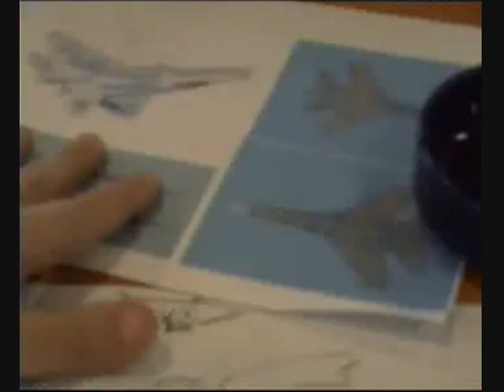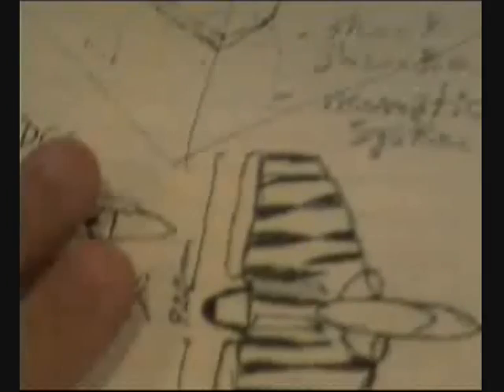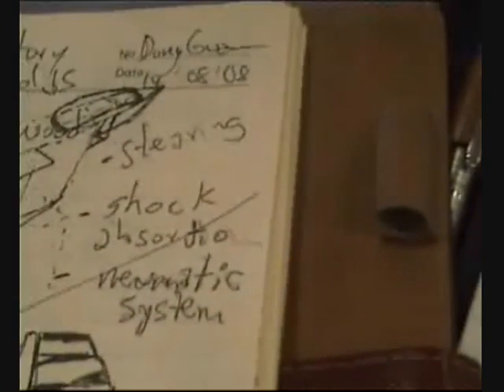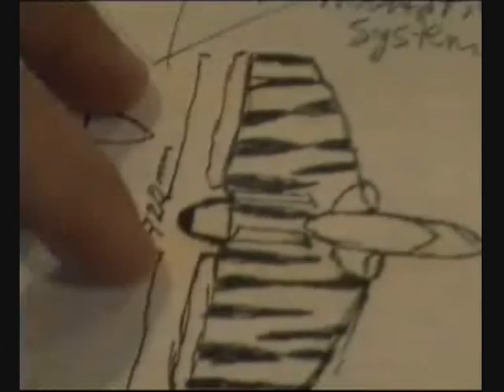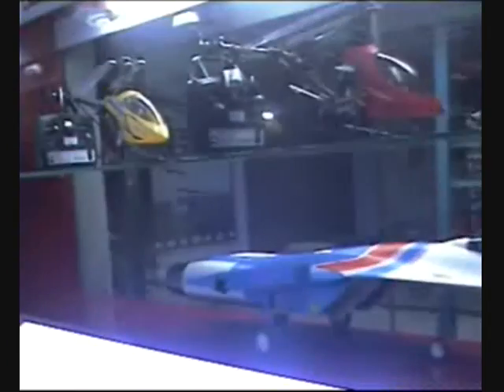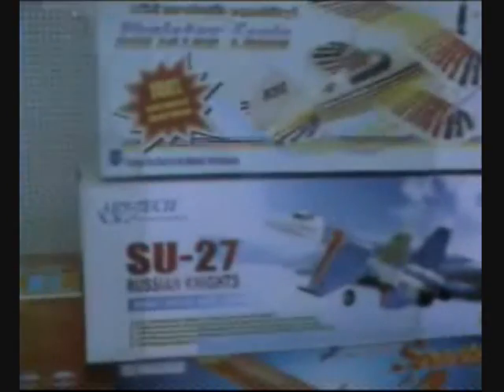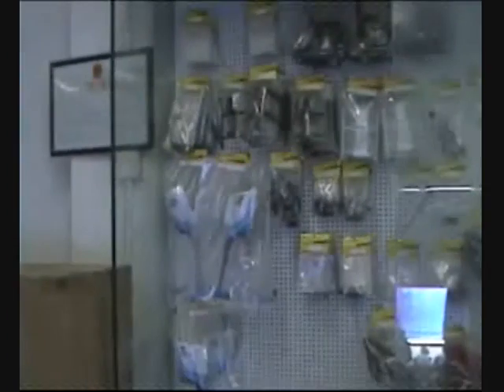From the Drawing Book VLOG #2 : Where all starts - World first DD RC Jet - Remote Control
Inspired by a couple of guys in the Youtube community, I decided to start this series that I hope during 2009 show , all the process, from the Independent developers of products, usually we sell all this developments, I will keep this one only with closed rights to ourselves so I can film all the process including boxing and customer tests. If during the course of the year some other people come out with the product or similar,still we will keep on going, and you know where you saw it first. You all out there will be the witness of who was first on the idea and the development.
This is a Double Retractable Detachable Robotic Ducted Fan Remote Control Jet. Basically a big 2 meters long jet that can split in 2 on the air and fly independently each piece.
Every one says " Great Charlie, but how you are going to control that ..." and the doubts inside the project managing team start to raise...

Resolution for 2009, keep this project independent and try to show to you out there every single step, misteps about it.
" What inspire us to do new things every day, is not what others do, but the passion we feel watching them doing what they love to do "
CHARLIE XUN

TAGS: JETS 2009 VLOG From the Drawing Book Su-27 Remote BlueAngels JETiger EF2000 R/C Art-Tech DGCTV Manufacture China Factory Chinese Technology BaoAn DGC Typhoon Falcon 3D Shark Edge Jets Ducted Fans Eagle Eye CameraCopter MD500 EC135 Wolf Heli Hughes 300 Spitfire Red Bull Trainer P51 Mustang Fly Fly Monster Models Thunderbird 86 F86 F-86 Sabre Flight EPS Supreme Scales Styrofoam Extreme Jets Red Arrows Mig-29 Mig29 Aeromodels EDF BEC Black Hawk F-22 Raptor Mirage 2000 EF2000 Hobby 27 Su27 CATALINA RESCUE Guanli Scale AT-10 Beginner Pilot EF2000 Red Arrows Harrier F-35 F-16 A-6 A6 A10 AT10 T10 AT10 F35 F16 16 35 Aeromodel 4CH Helicopter R/C RC Thunderbolt Anti-Tank KATALINA Cargo Brushed Brushless ESC MicroServo Li-Po T-109 T109 ME-109 ME109 FW-190 FW190 P-47 P47 CESSNA 180 312 Mirage 2000